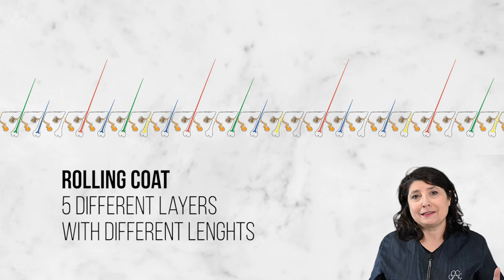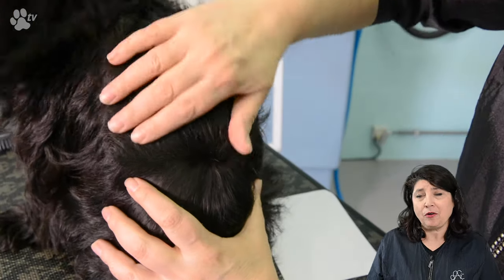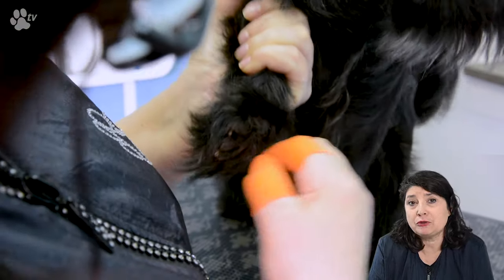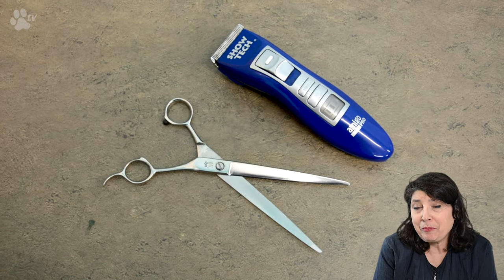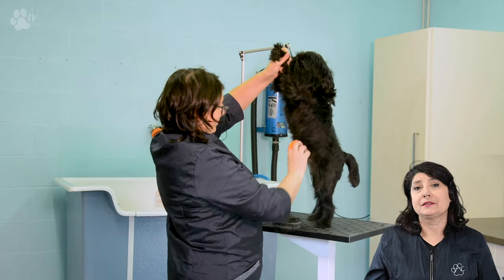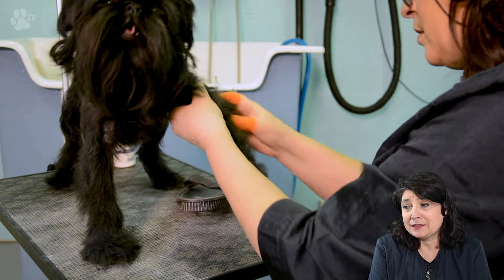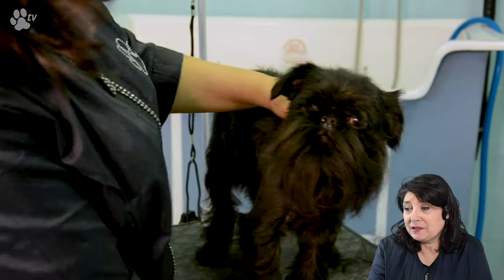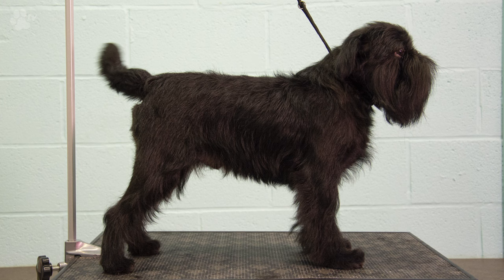Rolling coat on Fred the Brussels Griffon - part 1 | Kitty Talks Dogs - TRANSGROOM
Do you know the difference between staging the coat and a rolling coat on stripping dog breeds? In this video you learn all about it. This is part 1 of 5 of turning a Brussels Griffon's staged coat into a rolling coat. Groomer Kitty Dekeersgieter teaches you how much hair you should strip each session, when you should strip and with which techniques.

- First brush through 2:58
- Stripping the coat 3:56
- Clipping 6:58
- Stripping the coat 7:34
- Scissoring 14:16